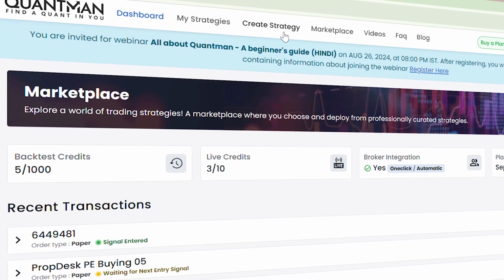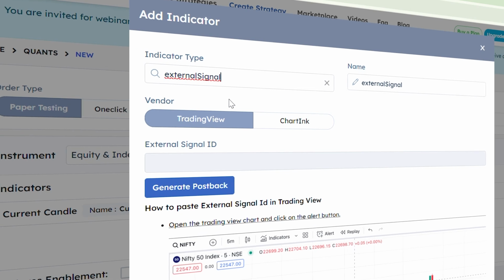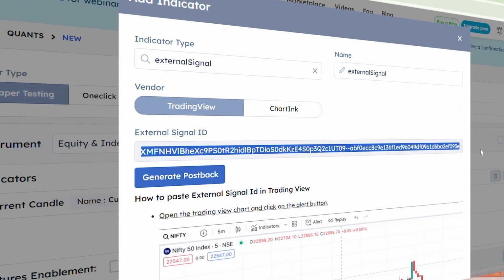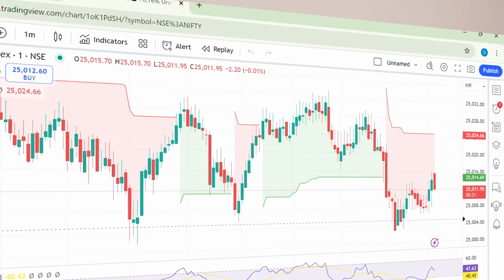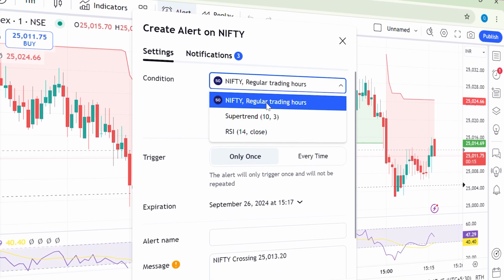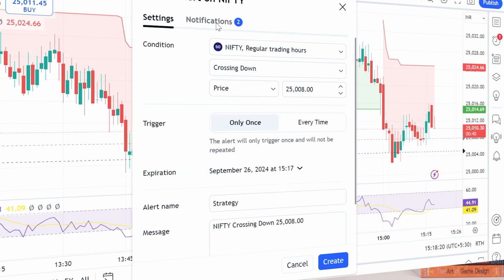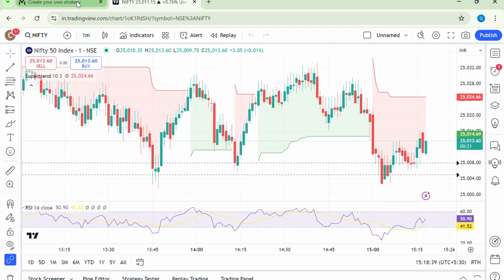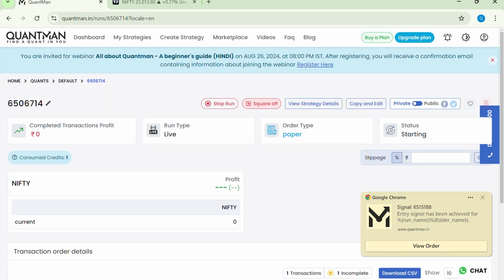Automate TradingView Strategy in Quantman | No coding | Algo trading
Master the art of automating a TradingView strategy on QuantMan with 5 simple steps

Unlock the power of automating your TradingView strategies on QuantMan with this step-by-step guide! In just 5 simple steps, you'll learn how to seamlessly connect your TradingView account to QuantMan, set up your trading strategies, customize parameters and go live with automated trading. Whether you're new to trading automation or looking to streamline your existing setup, this video covers everything you need to know for efficient and effective trading. Watch now to take your trading game to the next level!